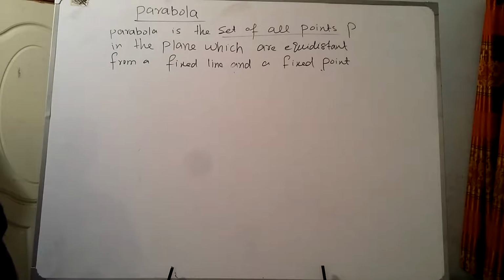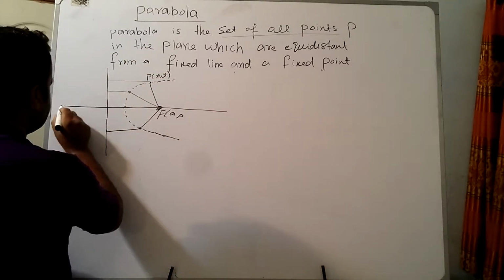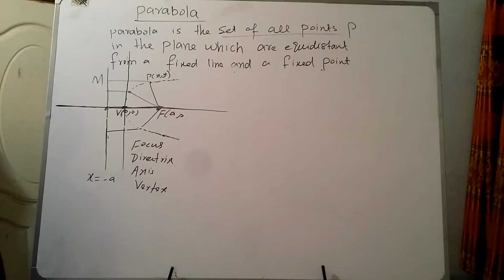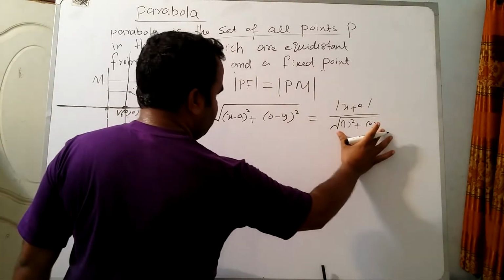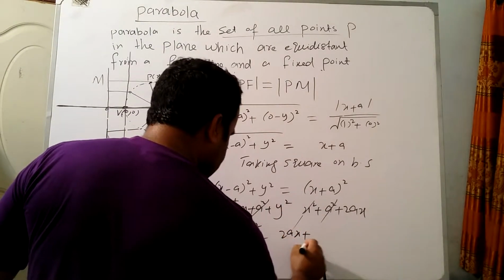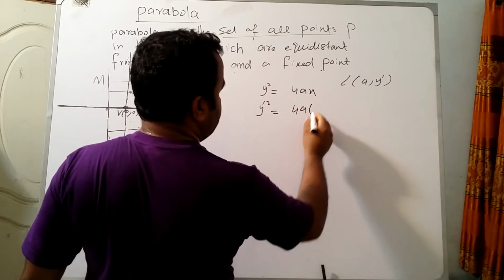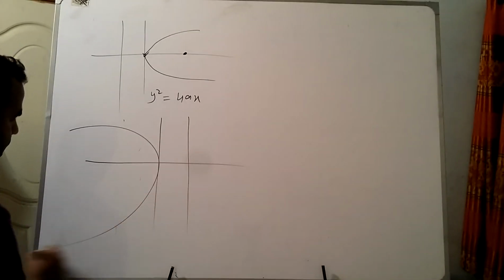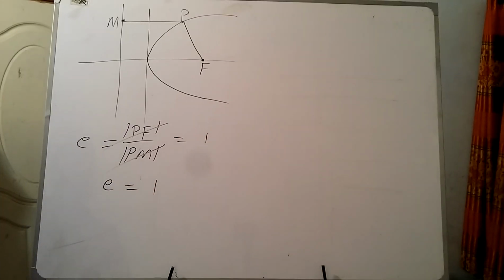derivation of equation of parabola